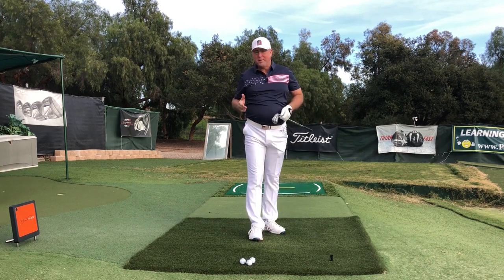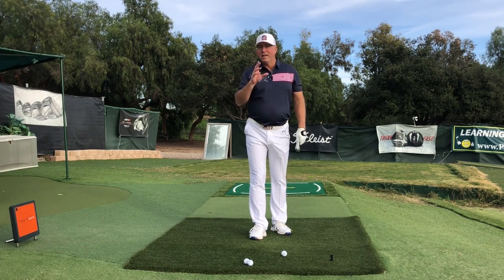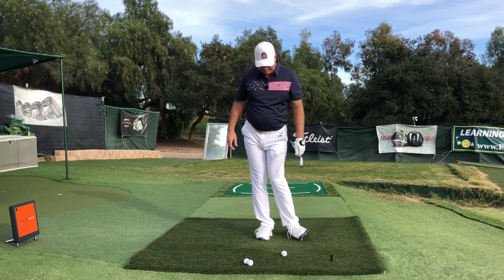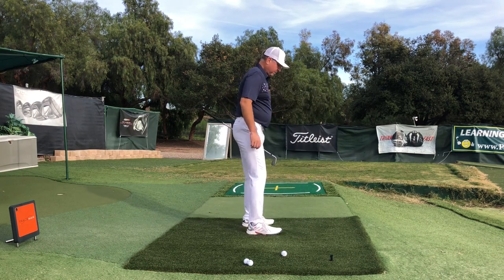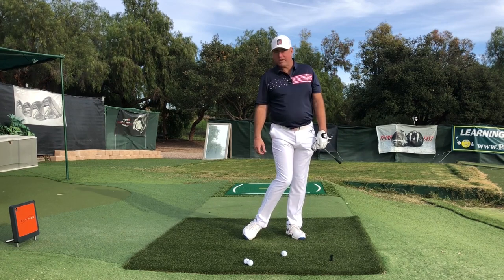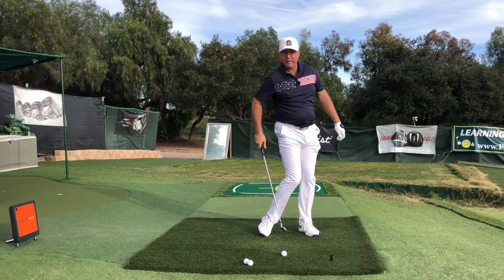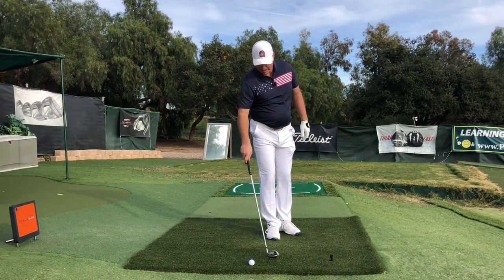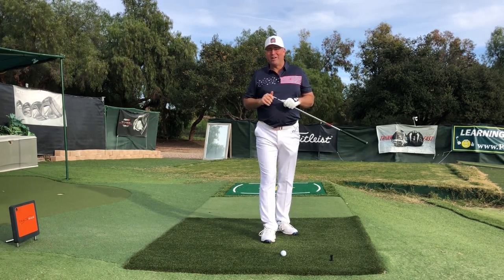Proper Weight Shift - GUARANTEED!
In this video, Steve shares a simple tip for foolproofing a powerful weight shift in your golf swing!

Follow these tips and drills to increase clubhead speed, driver distance, smash factor, and effortlessness!